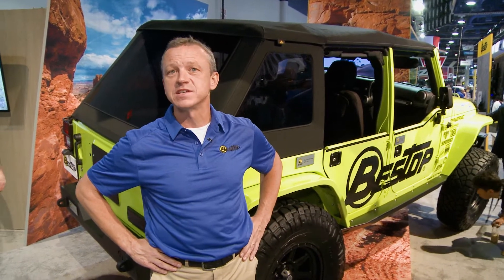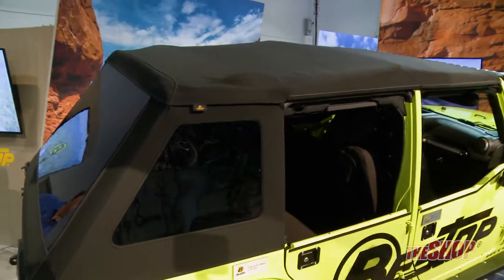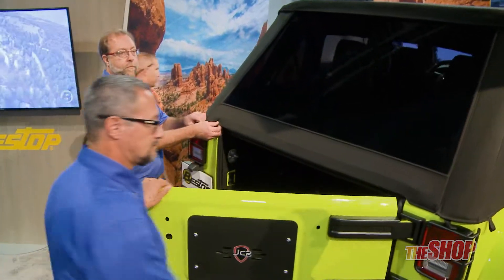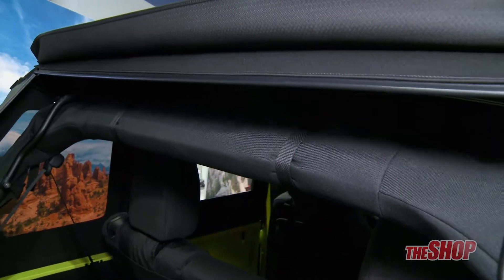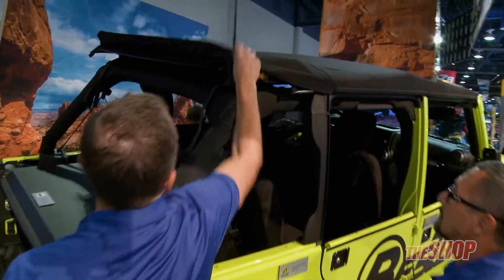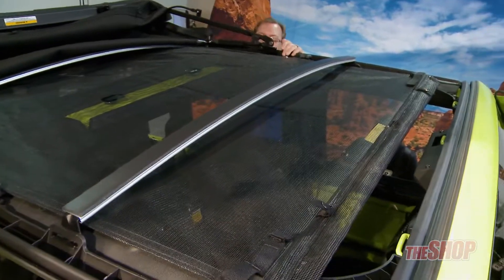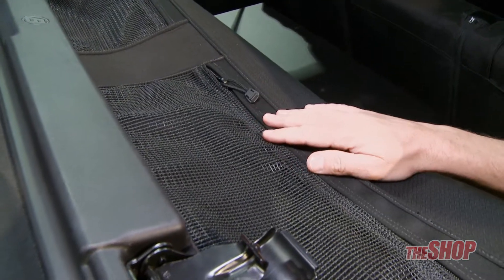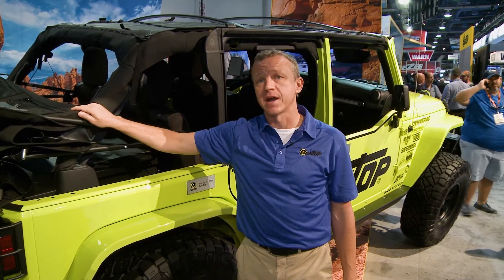Bestop in Vegas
Introducing the brand new Trektop NX for Jeeps. Garett Graubins provides details on this product and a demonstration on its ease of use.